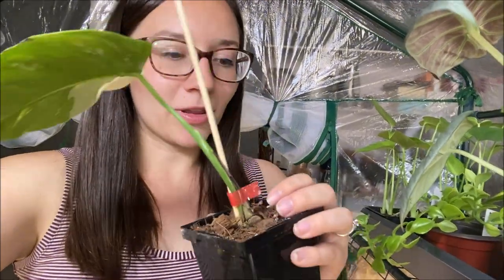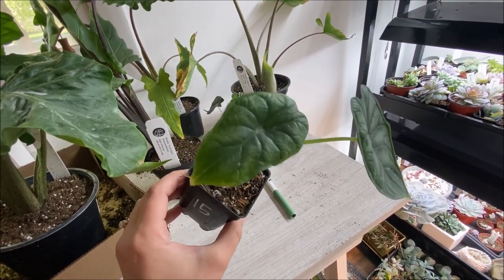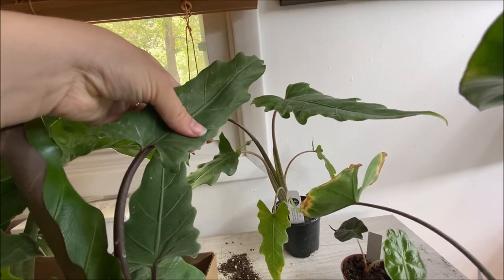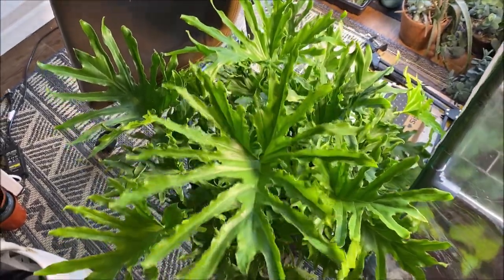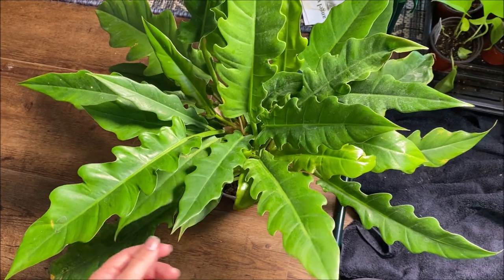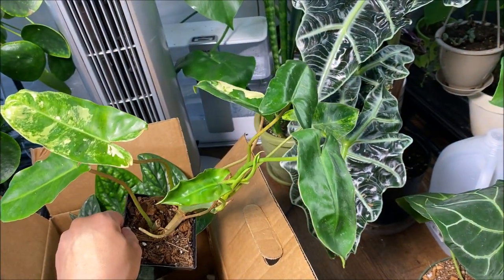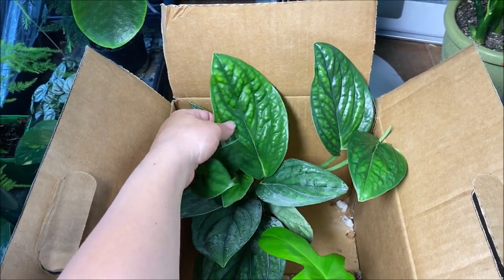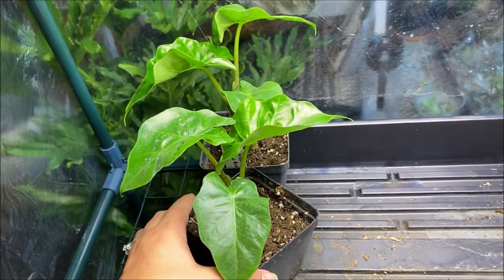HUGE Houseplant Haul! Rare & Wishlist Plants!! // Angels Grove Gardening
Oh my, so many of my wishlist plants!! I was so excited to find all of these beauties and can't wait for them to grow!!

🌵ETSY STORE🌵
My Etsy Store is now open! Go check it out!
🌵MY FAVORITE PRODUCTS 🌵
My favorite Grow Light!